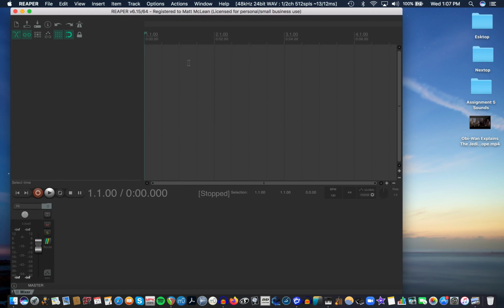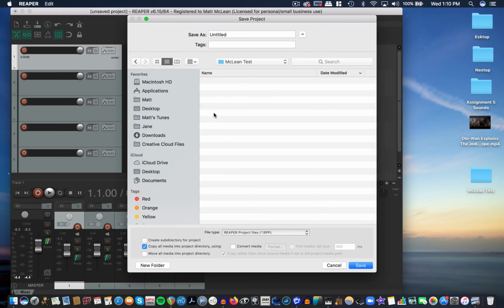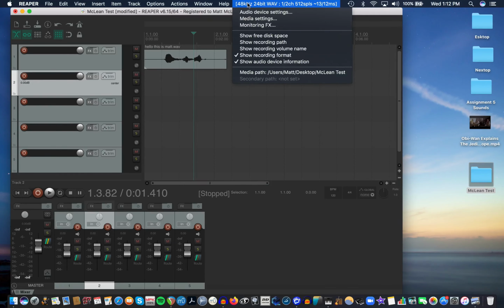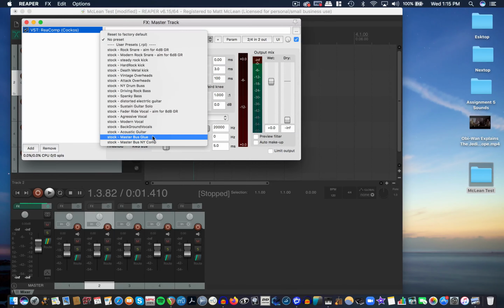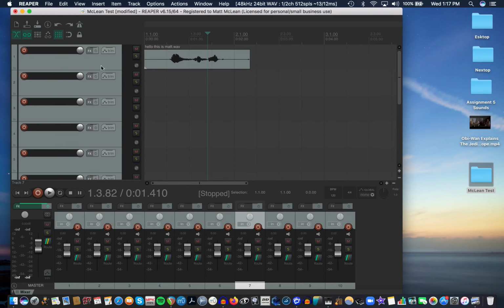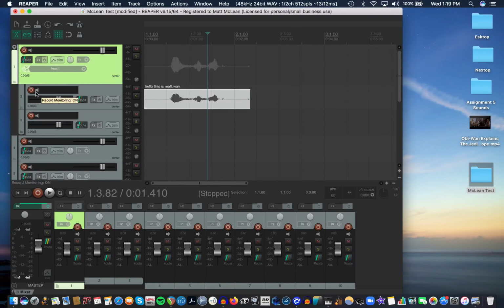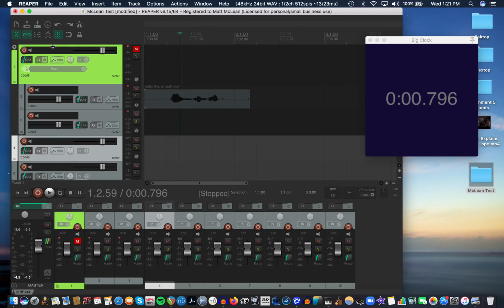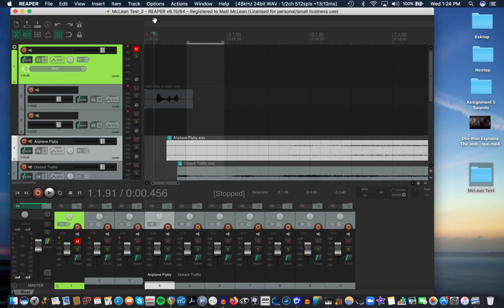Getting Started in Reaper